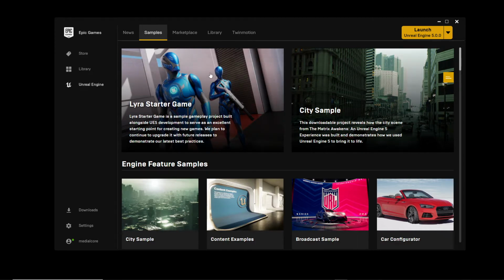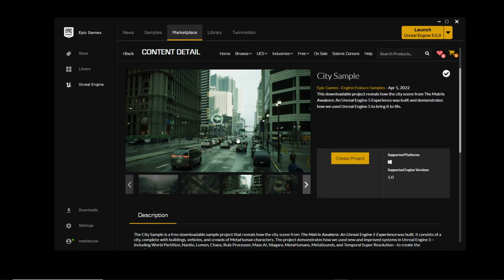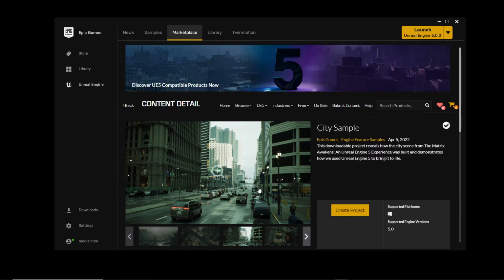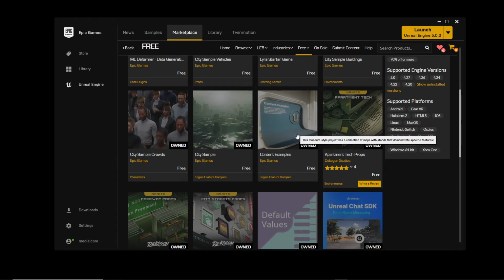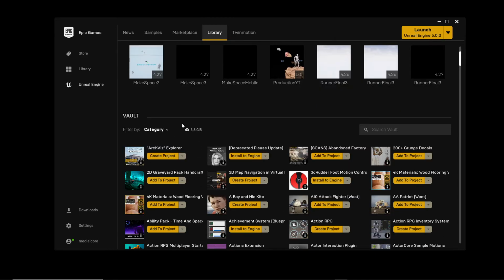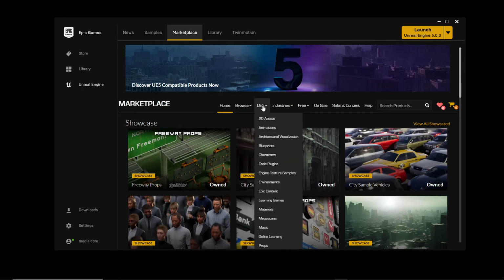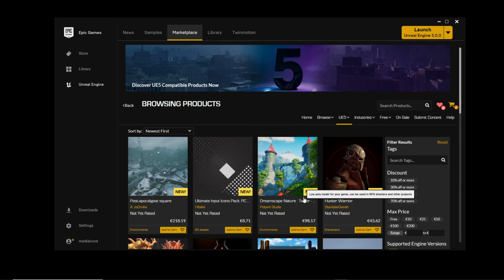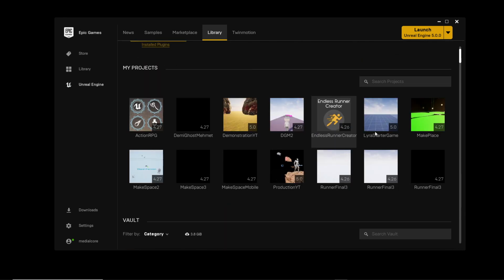Unreal Engine 5 - Released Production for Beginner - The Beginning - Video 3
Today 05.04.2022 Unreal Engine 5 is official released. And ofc we will try to learn it and produce a game with it in the coming videos.